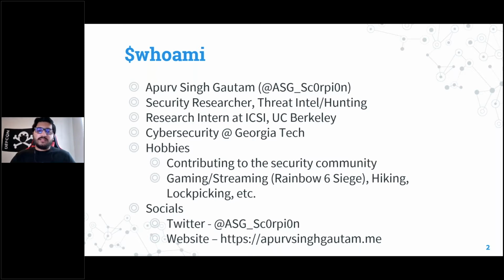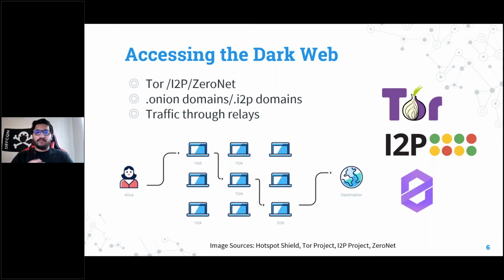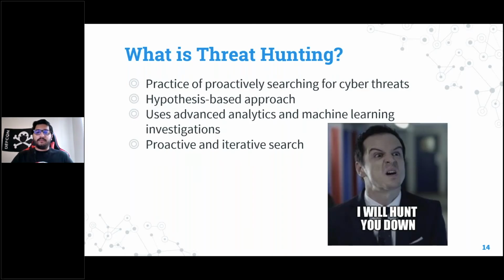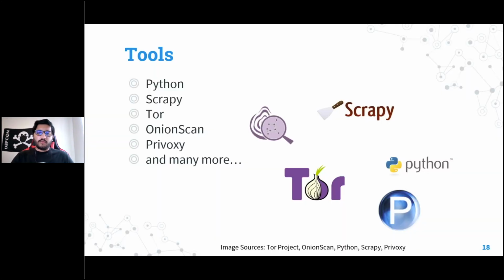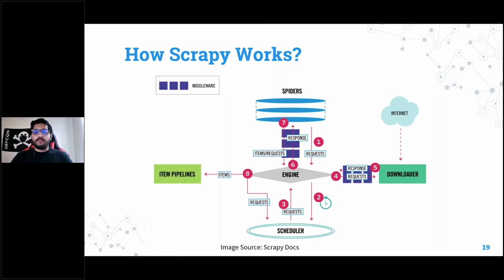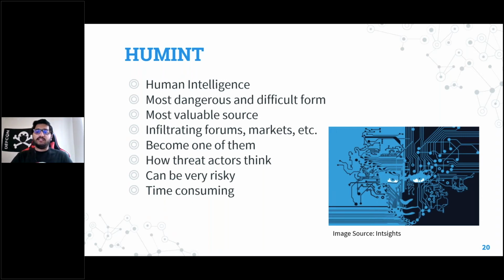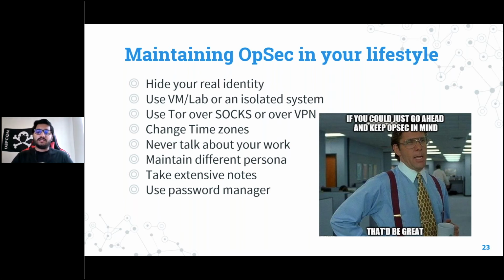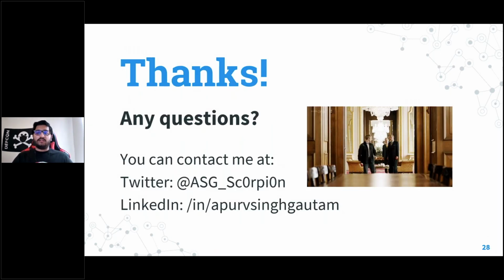GRIMMCon 0x2 - Apruv Singh Gautam - Threat hunting on the DarkWeb